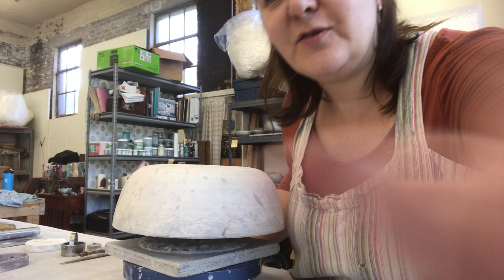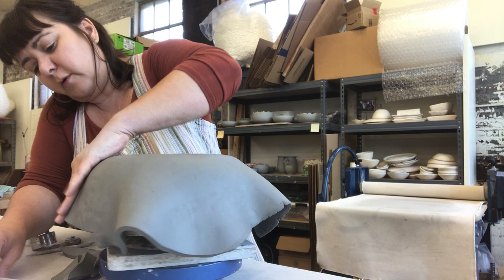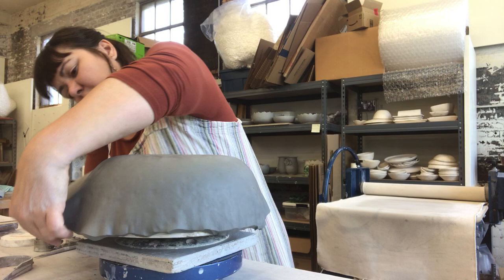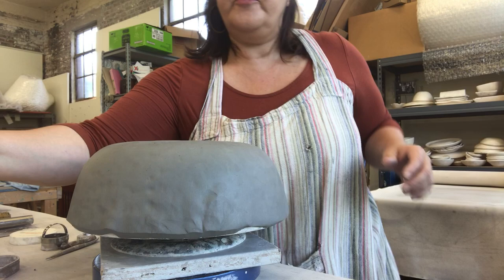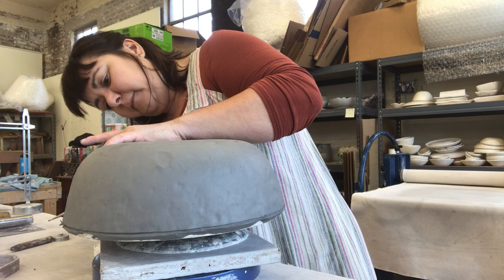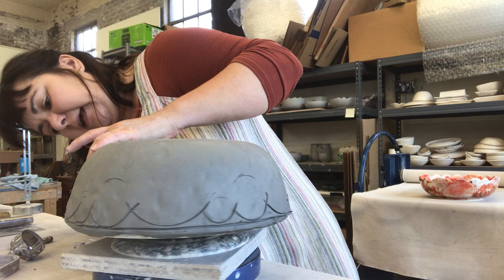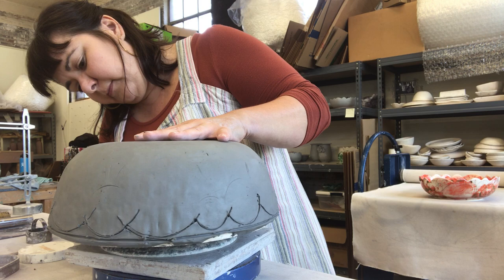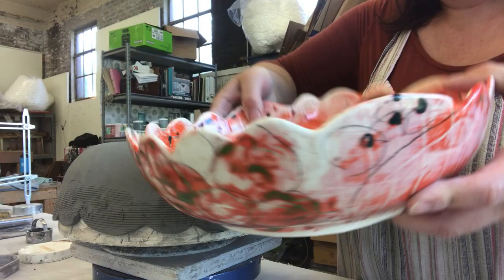Angelique Tassistro - Pottery Demonstration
Angelique's pottery are known for their bright colors & unique patterns. Each piece is hand-built with slabs and coils.  Angelique’s surfaces are created by layering underglazes. Each pattern has five colors. Two cover the entire piece, Angelique uses a wooden tool to hash a pattern into the wet underglaze. Then three colors are used to fill in. After the underglaze dries it is washed off. The pieces then dry before a underglaze pencil is used to highlighting the shapes of color. Lastly, a clear glaze is added.

Shop directly from Angelique Tassistro and 80 other exhibitors of fine craft during the Virtual Craft Fair of the Southern Highlands July 16-19th, 2020

Follow @craftguild on instagram & sign up for our newsletters for the latest updates!